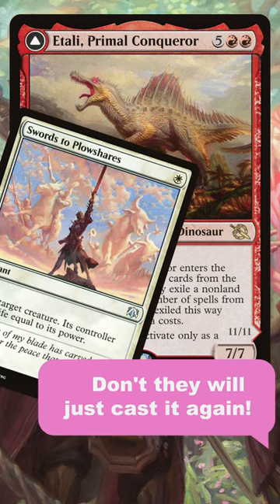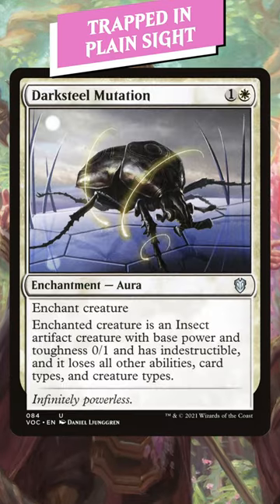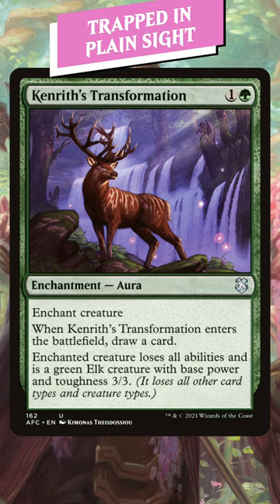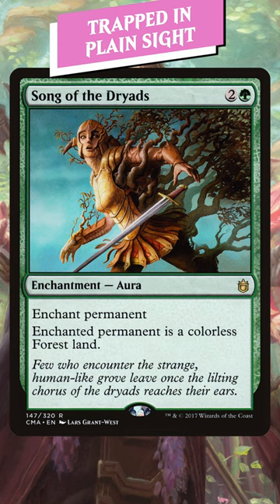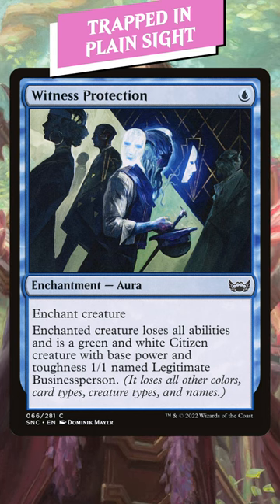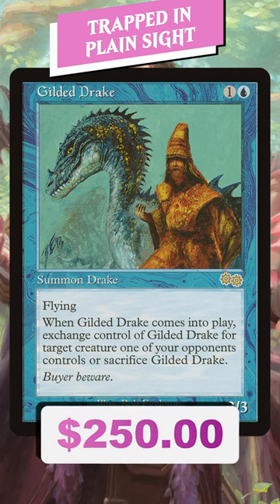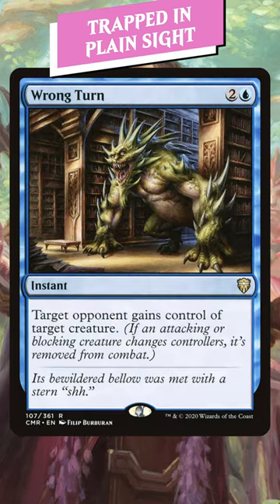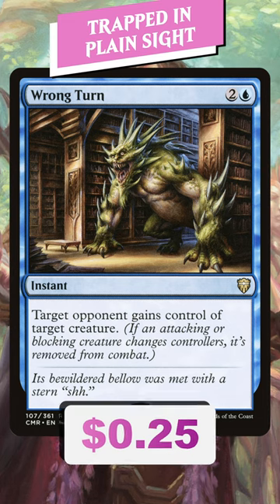Answer Enemy Commander by NOT Killing Them?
Handle  opposing commanders by NOT killing them?